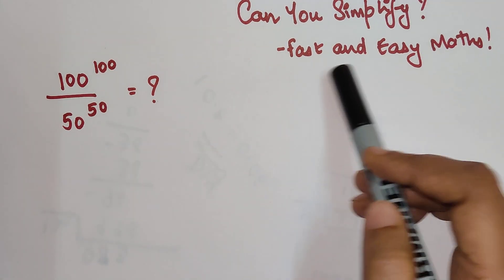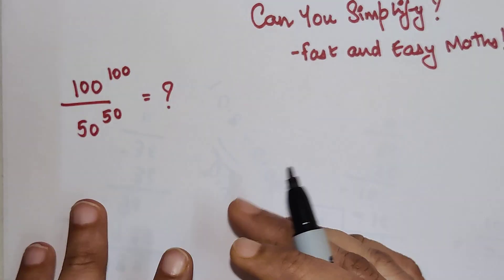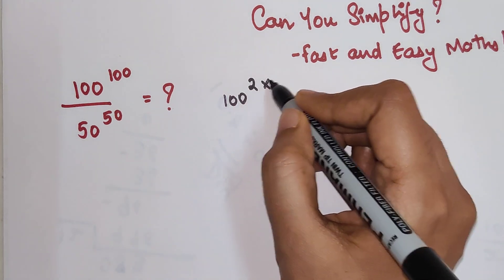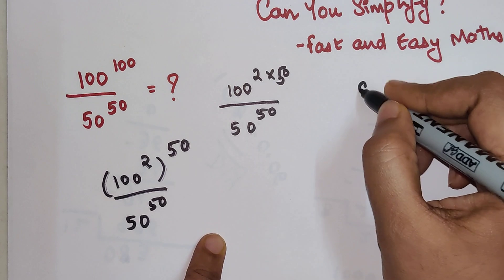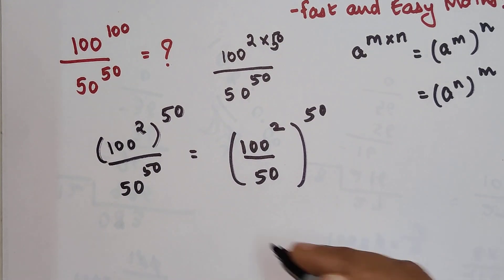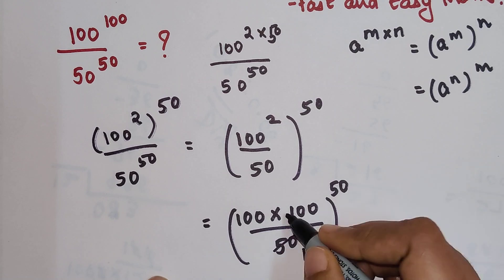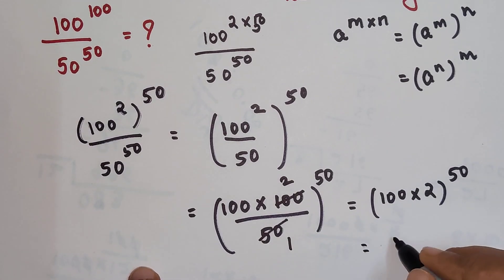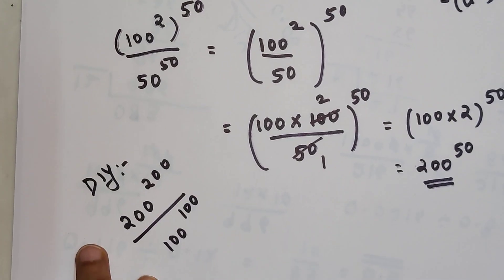Super Easy problem but Almost EVERYONE got it WRONG!